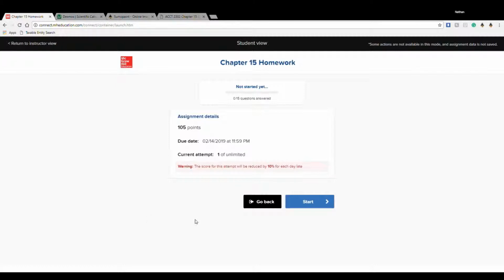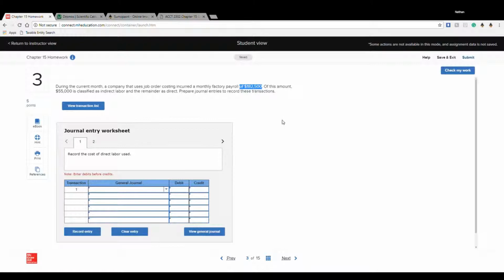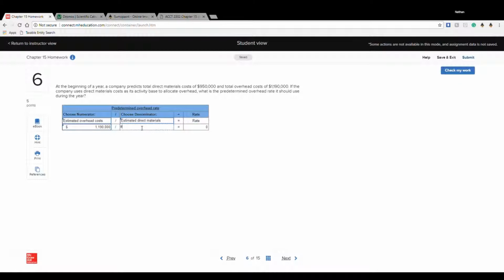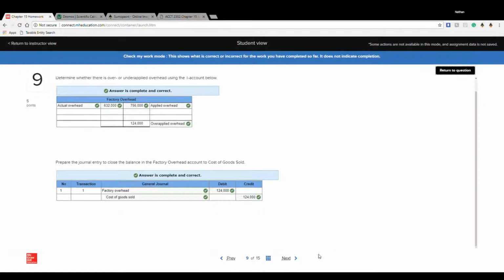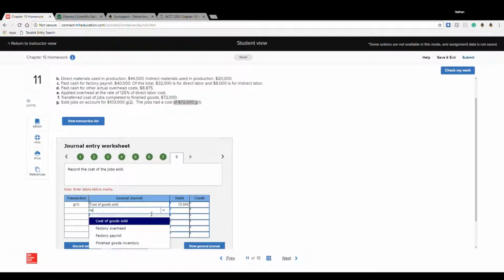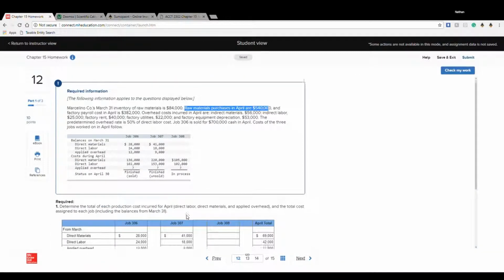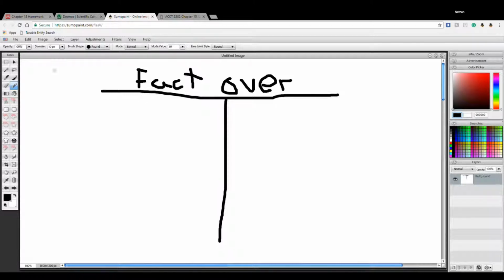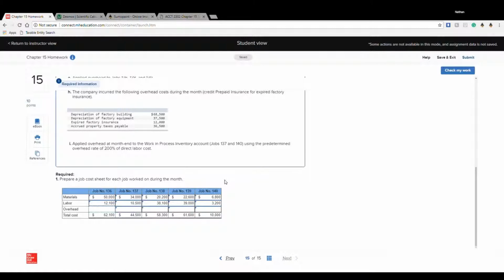ACCT 2302 Chapter 15 Homework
In this video, we discuss how to solve various problems on Job Costing with journal entries.